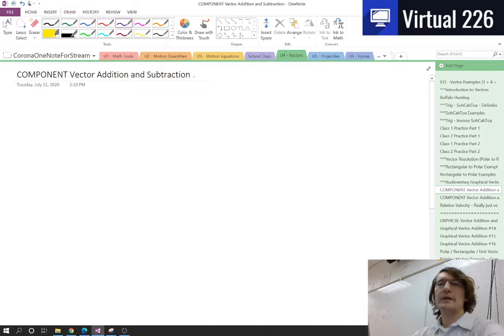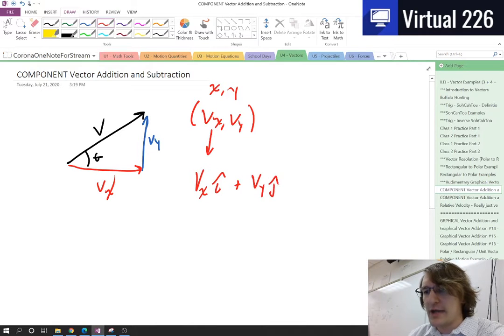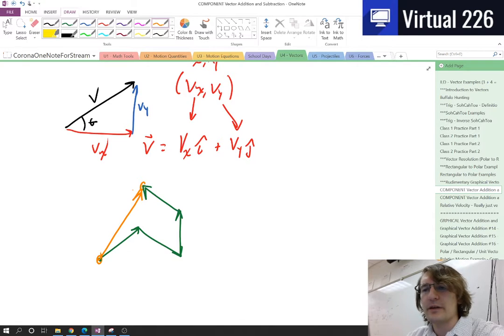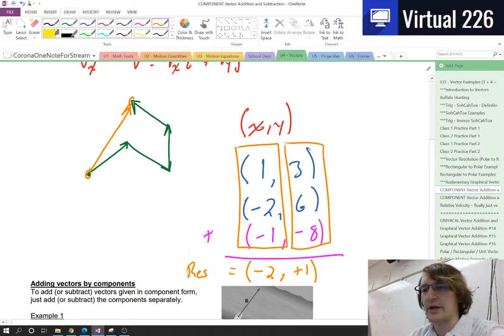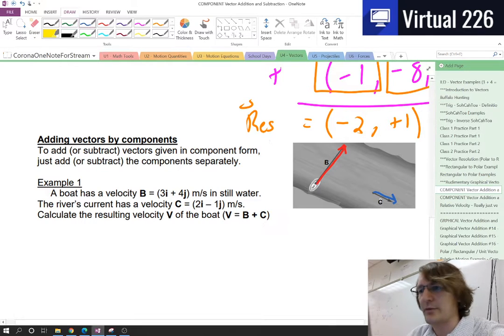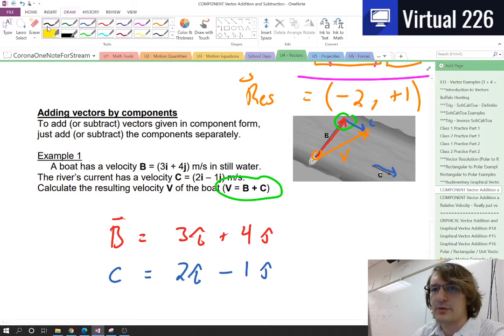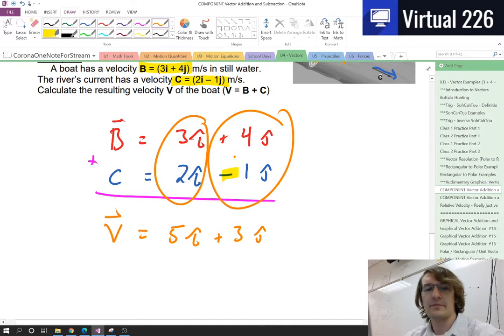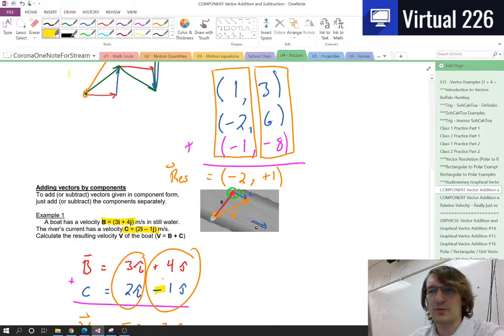Physics Unit 4 - Adding Vector Components Analytically